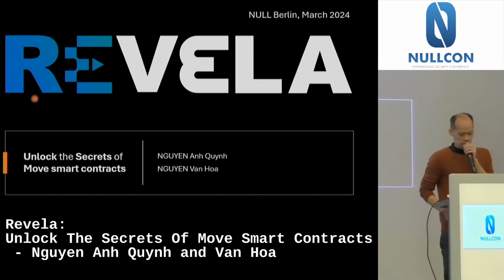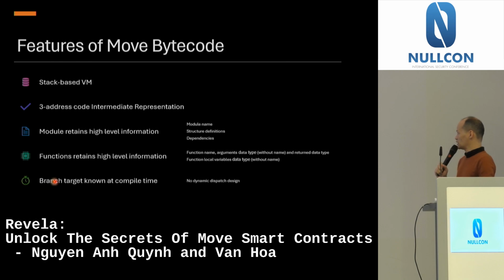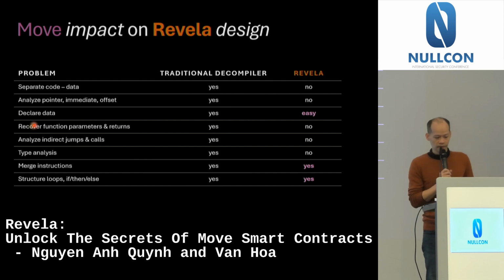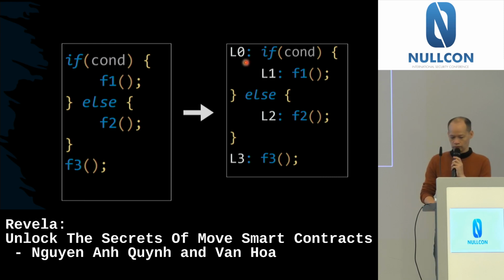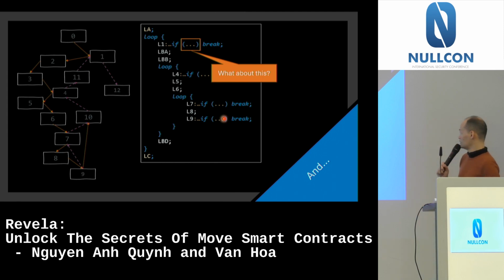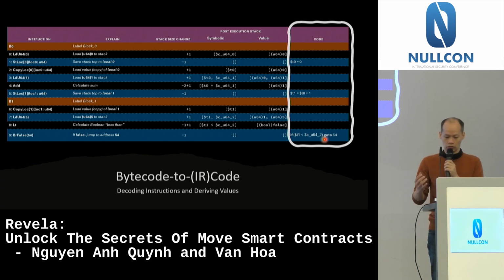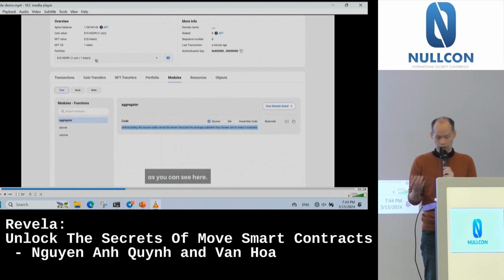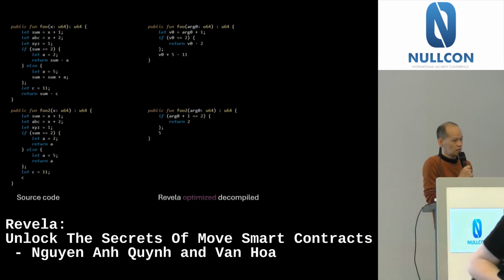Nullcon Berlin 2024 | Revela: Unlock The Secrets Of Move Smart Contracts- Nguyen Anh Quynh & Van Hoa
Abstract

This talk introduces Revela, the first-ever open-source tool designed to decompile Move bytecode back to its original source code, empowering users and researchers with newfound transparency. We will explain how our tool leverages advanced static analysis techniques to recover the original source code structure, including modules, functions, and data types.

The presentation will include some live demonstration of using Revela to decompile Move bytecode from online transactions. Additionally, we will showcase how our decompiler can be utilized to uncover vulnerabilities in closed-source protocols running on Aptos and Sui blockchains.